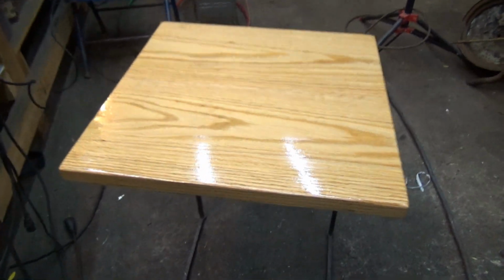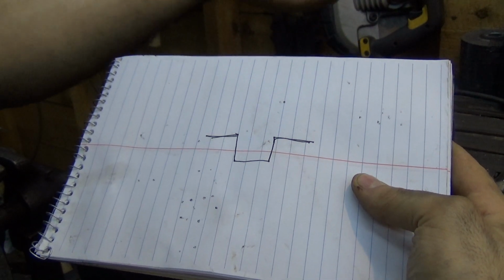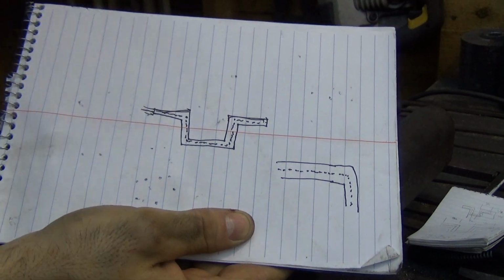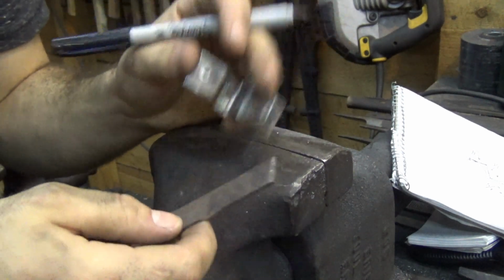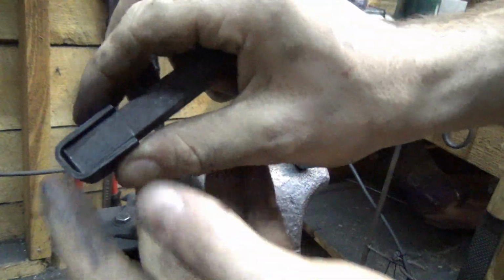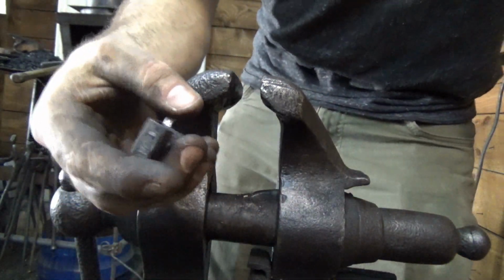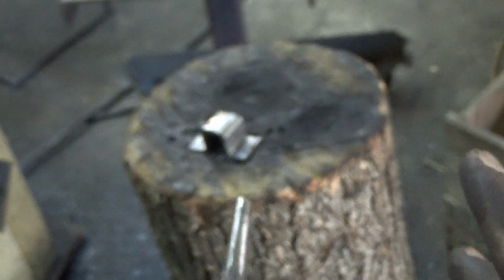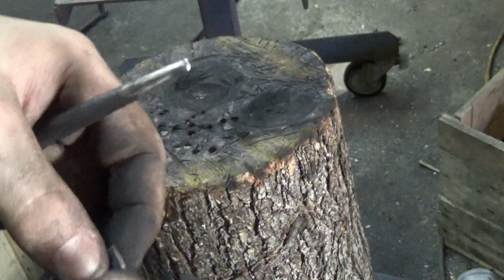Forging Brackets: Bending for Blacksmiths & Cold Punching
Making some brackets to attach a table top to the frame. Sort of a smorgasburg of blacksmithing topics.